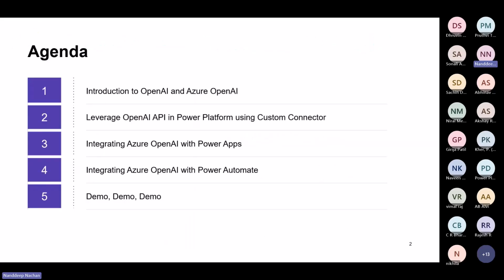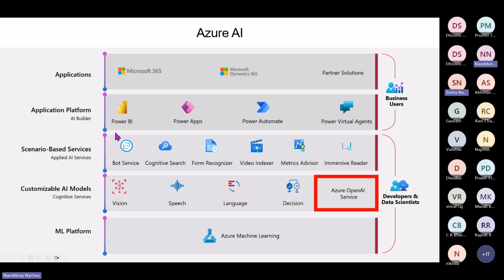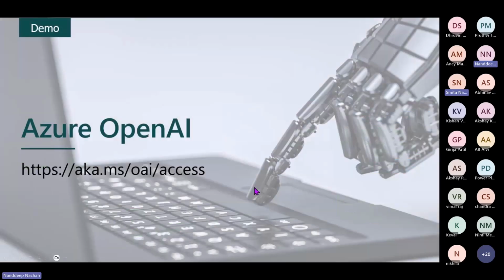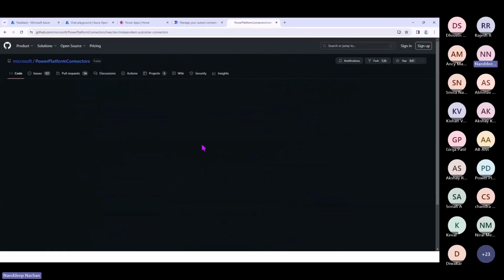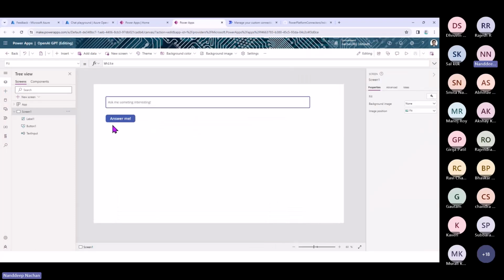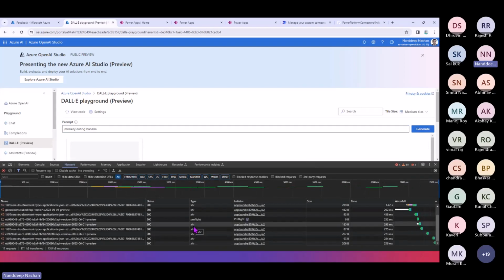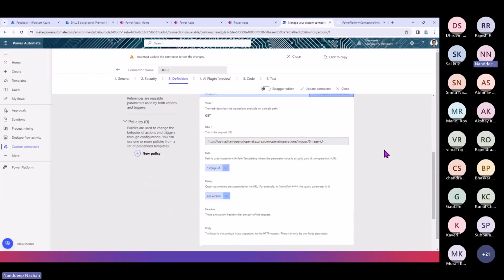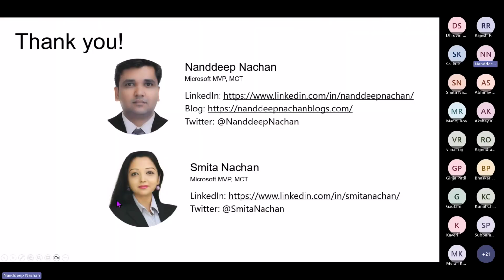Power Platform solutions with Open AI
Welcome to GPPB2024. Global Power Platform Bootcamp - Delhi India Edition. During this session, we will learn about Power Platform Solution Use cases with Open AI. So, Let's deep dive into the world of Power Platform and AI.

Session Credit:
Nanddeep Nachan & Smita Nachan

Organizer Team:
Delhi Power BI User Group, Dhruvin Shah, Aroh Shukla, Abhinav Singh, Rajendra Ongole, Prince Kher, Kumar Ranjan

Digital Rights & Broadcast Partner:
Dhruvin Shah